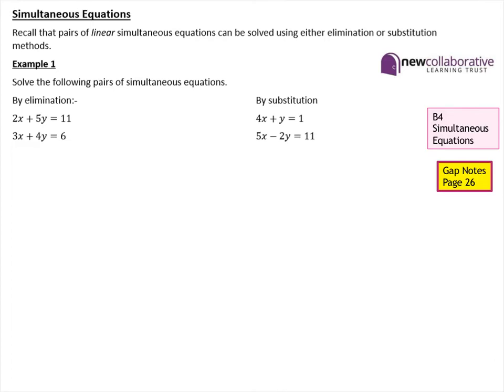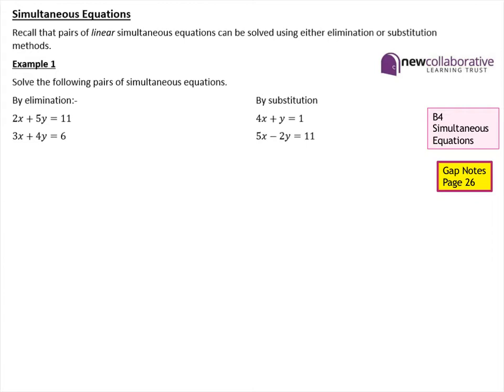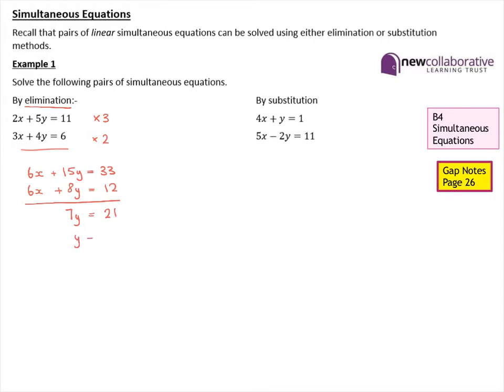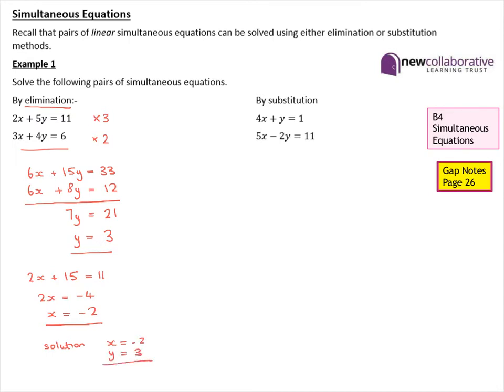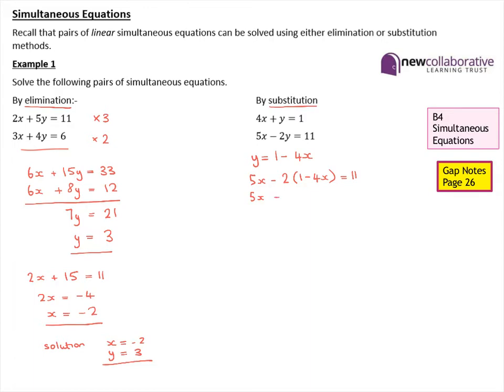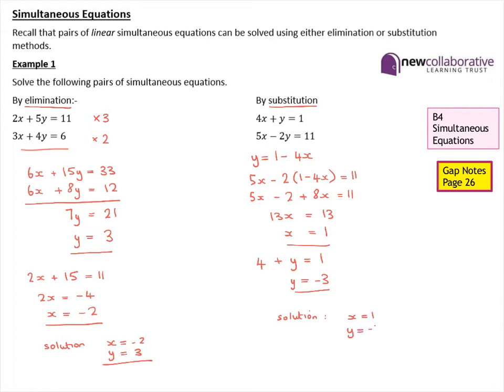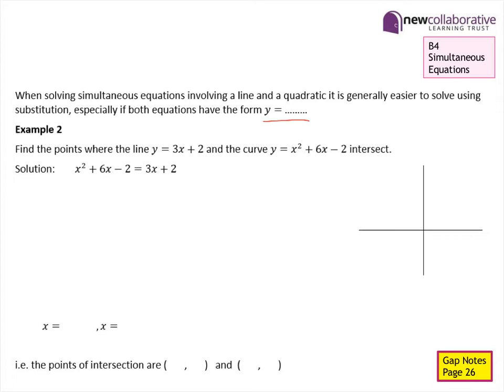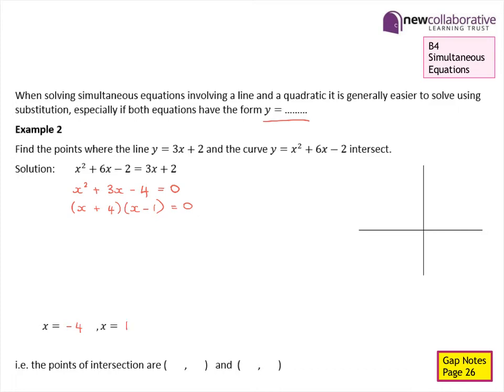B4 Video 7 simultaneous equations